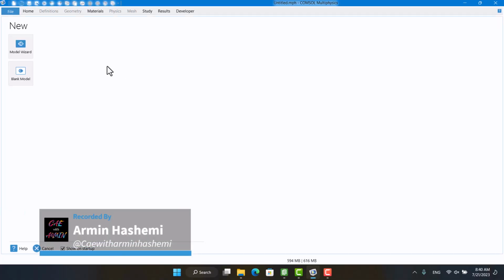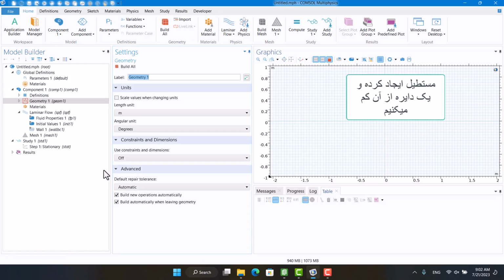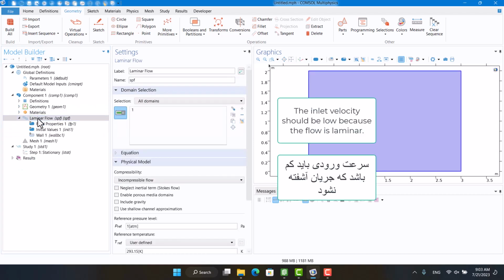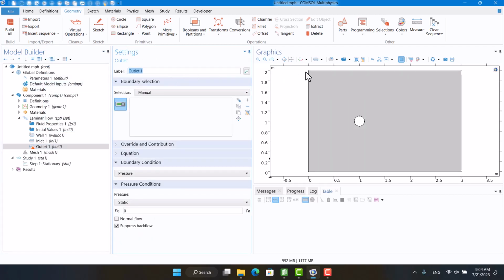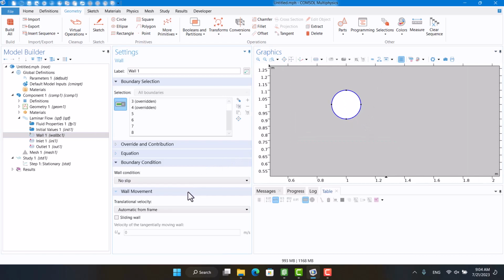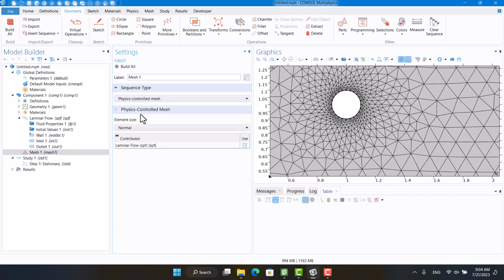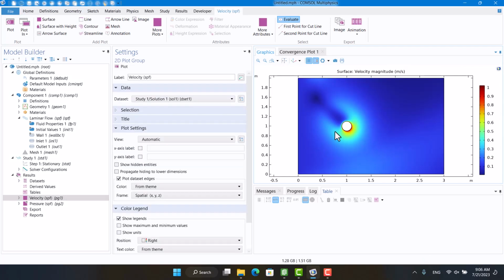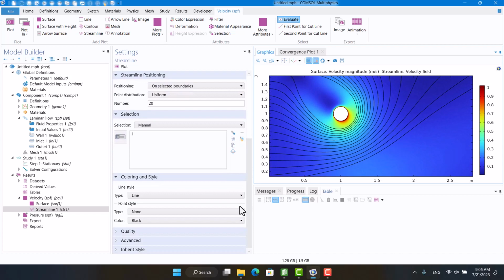🔄🌊 COMSOL Tutorial: Rotating Cylinder in Fluid Domain (Fluid Flow)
🔄🌊 *COMSOL Tutorial: Rotating Cylinder in Fluid Domain*
In this video, I demonstrate how to model a rotating cylinder inside a fluid domain using COMSOL Multiphysics. This is a CFD analysis that focuses on simulating the interaction between rotating solids and surrounding fluids.

✅ Setting up the geometry and rotational motion
✅ Using the Fluid Flow physics interface
✅ Performing a Stationary study
✅ Visualizing velocity fields and flow patterns

Perfect for those exploring rotating machinery, aerodynamics, or fluid-structure interaction simulations!

0:00 0:40 Introduction and physic
0:41 3:45 Simulation
3:46 4:33 Results